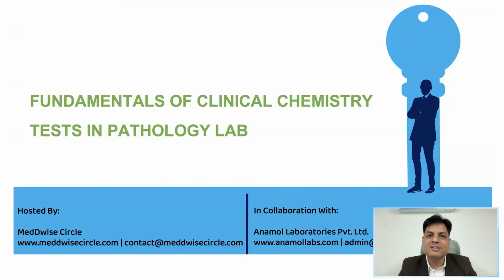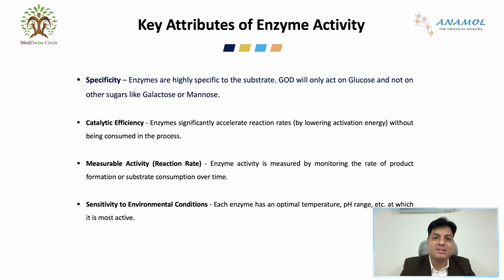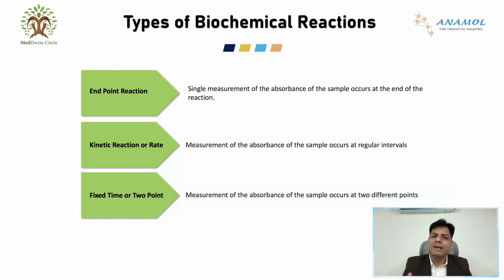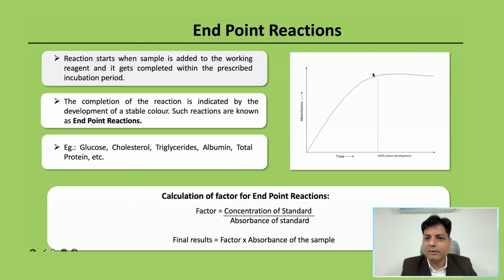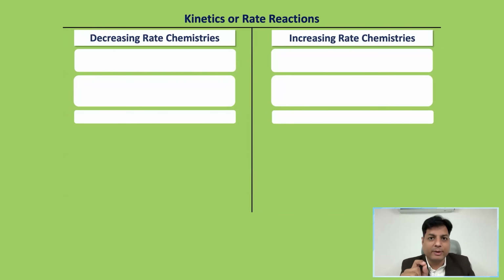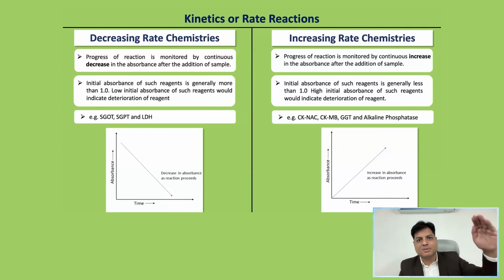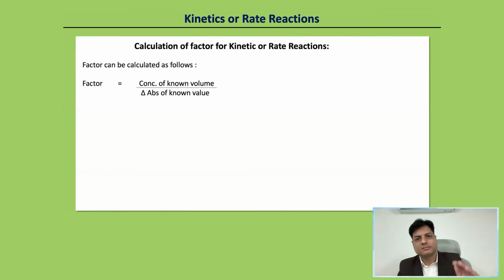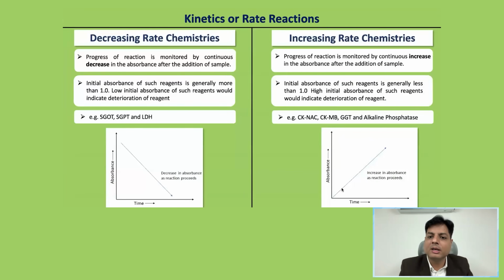Episode 6 | Types of Biochemical Reaction (English) | EduPartner Collaboration Series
In this episode, we explore the different types of biochemical reactions used in clinical chemistry and their significance in diagnostic testing.

This session explains endpoint reactions, kinetic reactions, fixed-time kinetics, enzyme activity measurement, absorbance monitoring, and the role of reaction timing in ensuring accurate laboratory results.

A MedDwise Circle initiative in collaboration with Anamol Laboratories Private Limited.